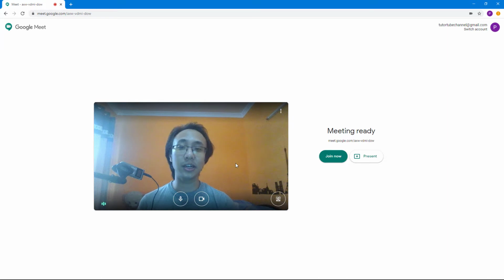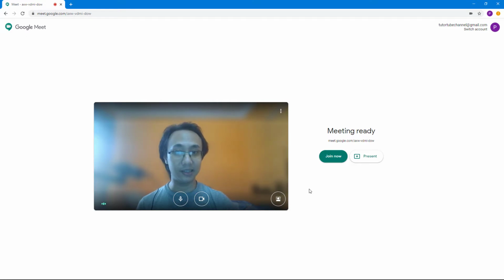Google Meet Tutorial - Lesson 18 - Background Blur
In this tutorial, we will be discussing about Background Blur in Google Meet

Learn the basics of using Google Meet including how to join meetings, host meetings, schedule meetings and adjust Google Meet settings.

This lesson has been made using Google Meet using Chrome Browser but is applicable for App Version of Google Meet Application as well.

If you like this video, here's our entire playlist of Google Meet tutorials: